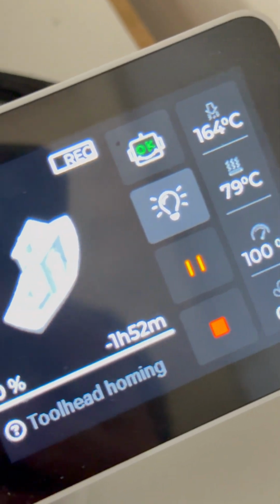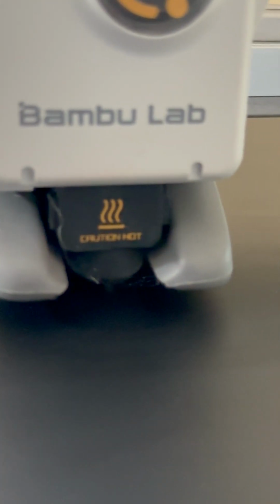How Clear Is Sunlu Transparent Filament? Real 3D Print Test!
I decided to put the sunlu petg clear filament back to the test on my Bambu Lab A1. Can it really produce crystal-clear 3D prints? Let’s find out.

Let me know your suggestions in the comments to get the best clear results.